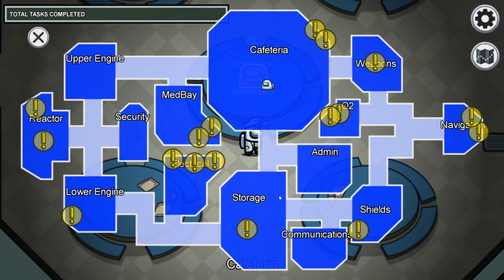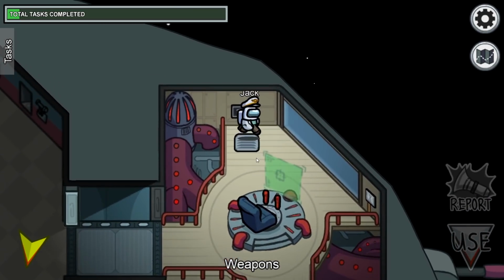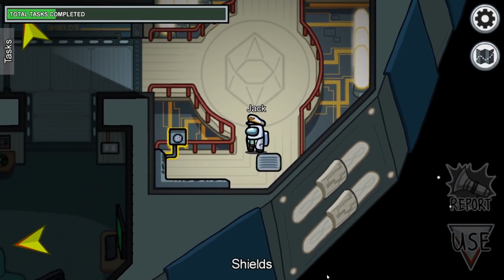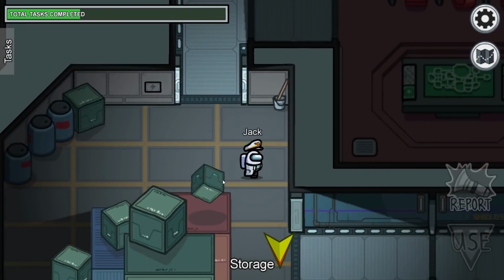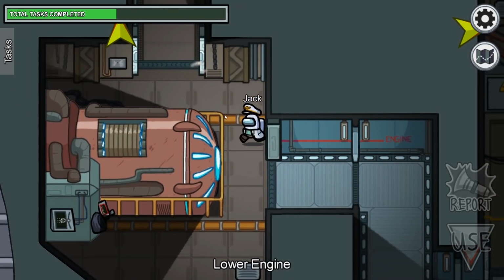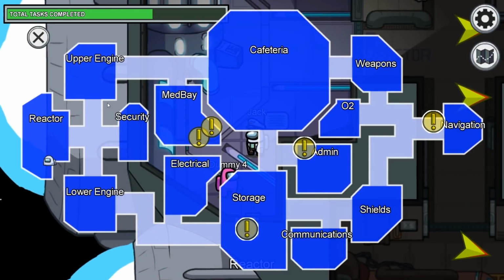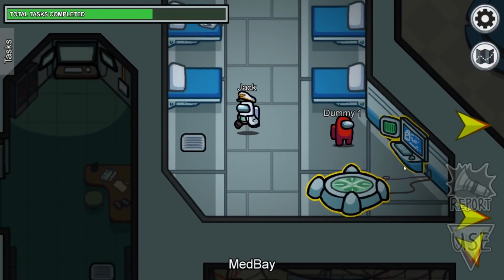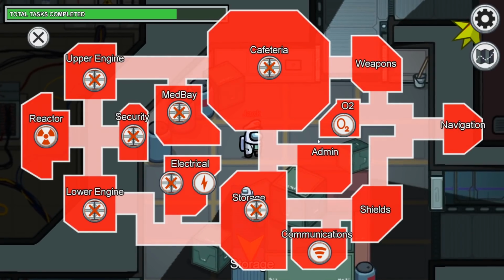The Skeld Map Guide - Among Us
A big thank you to Zombie Rummager for his permission to make a similar style video!

Here is my commentated overview of The Skeld, along with some comments on the rooms of the maps, tips and tricks and some advice on winning your games!

Introduction - 0:00
General Overview - 0:48
Cafeteria - 3:00
Weapons - 4:57
Oxygen - 6:25
Navigation - 7:50
Shields - 10:07
Communications - 10:49
Admin - 11:55
Storage - 14:22
Electrical - 16:19
Lower/Upper Engine - 18:21
Reactor - 20:24
Security - 23:14
Medbay -25:25
Imposters and Vents - 28:10
Conclusion 32:02

Have a few ideas, or wish to join in a few games. The discord can be found here!